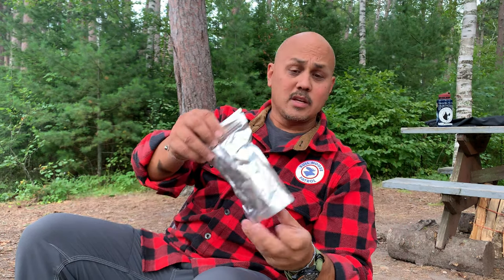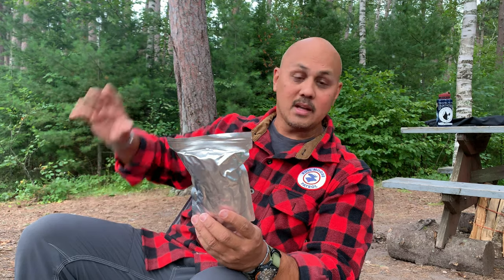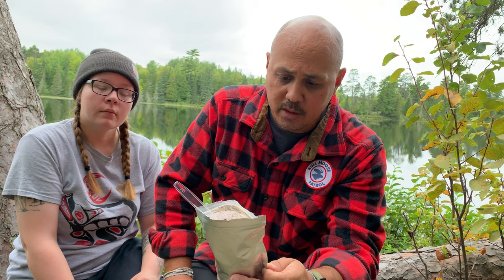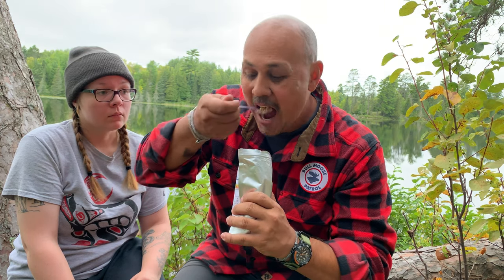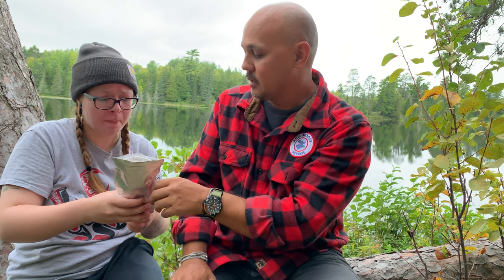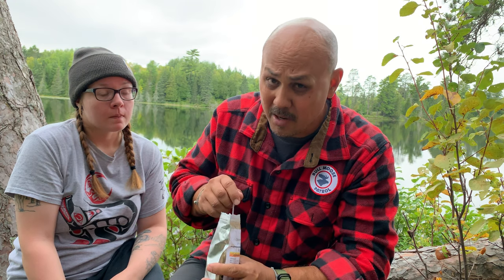Food Talk: Outdoor Pantry - Cuban Chicken & Lime Rice Bowl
Food Talk: Outdoor Pantry - Cuban Chicken & Lime Rice Bowl. A first look at a new freeze dried food offering from Outdoor Pantry. This video features a welcome flavor change that delighted my palette. This meal was sent to me free of charge in exchange for my opinion.

Cuban Chicken & Lime Rice Bowl (featured in this video)